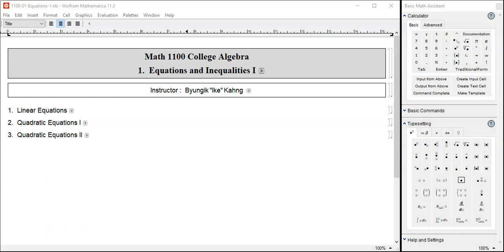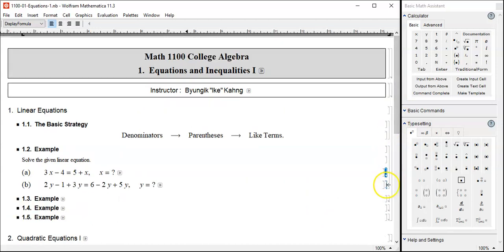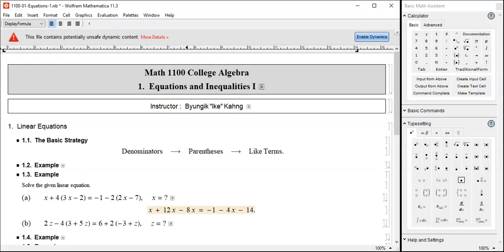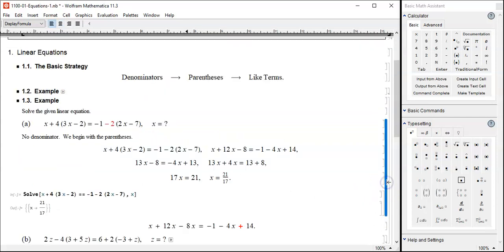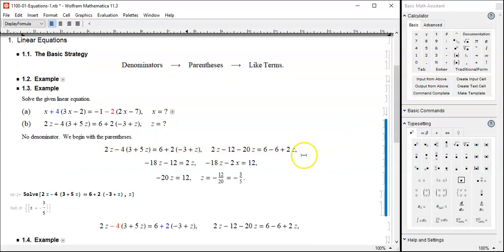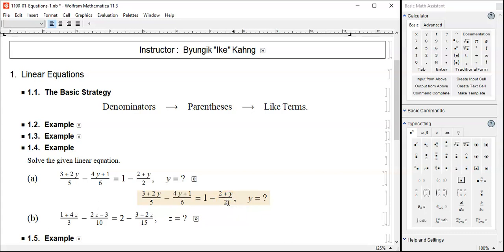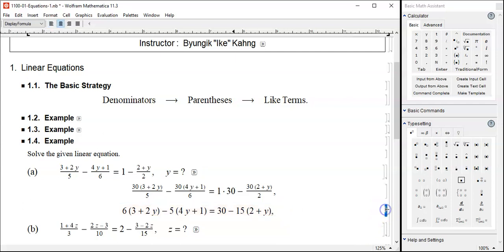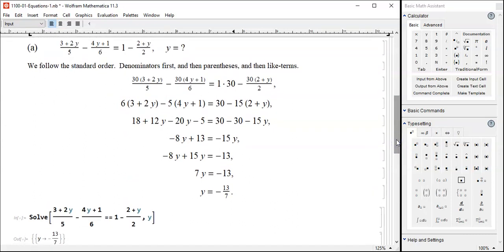1100-01 Equations and Inequalities I - 1